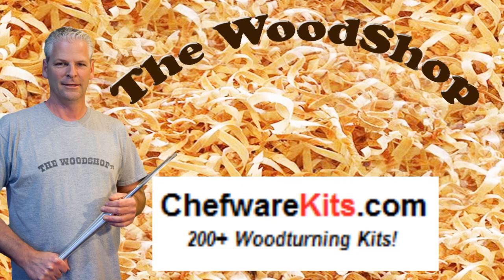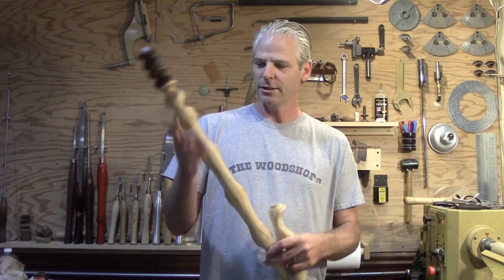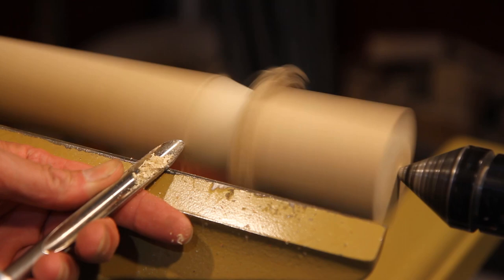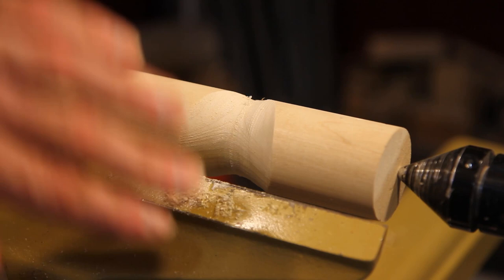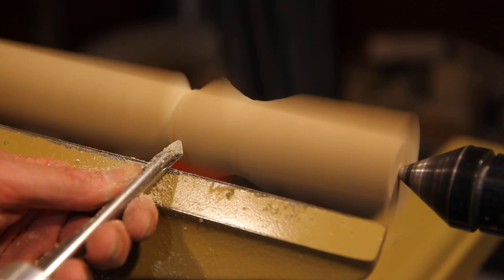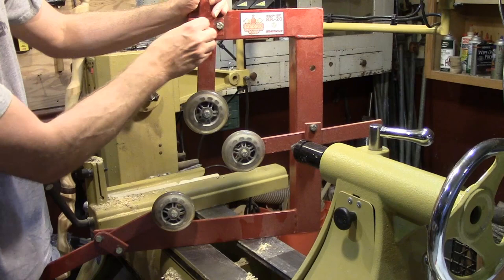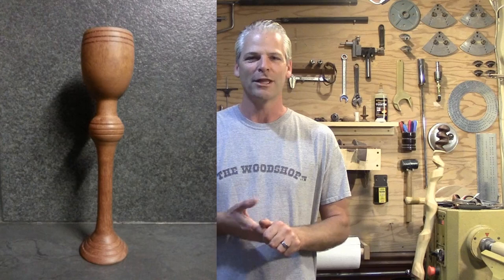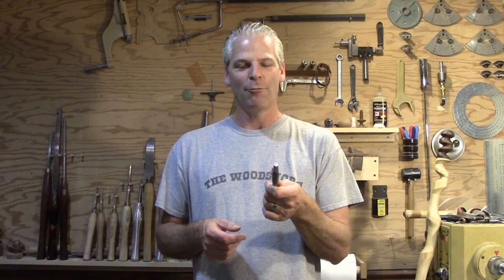Walking Stick Follow-up